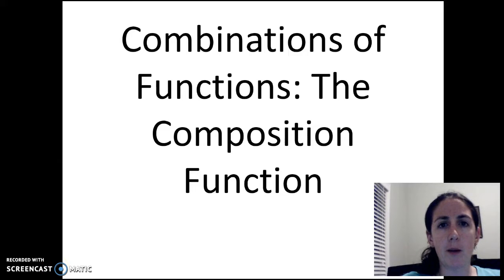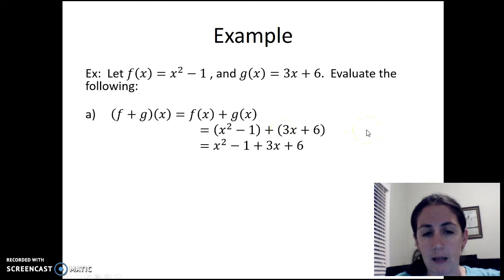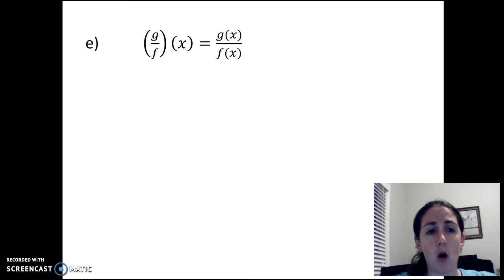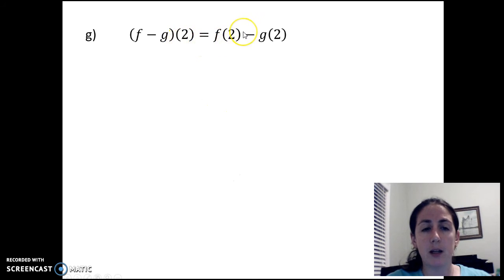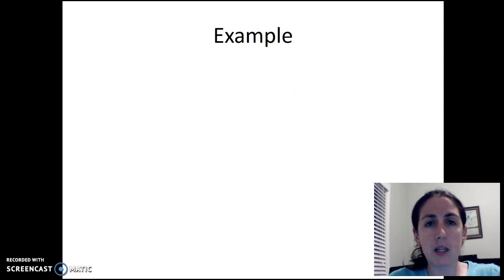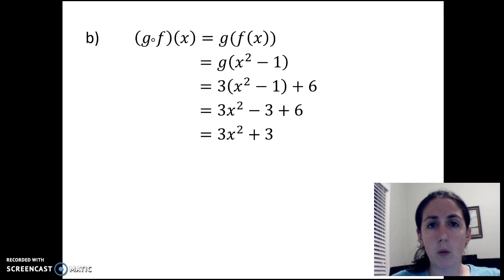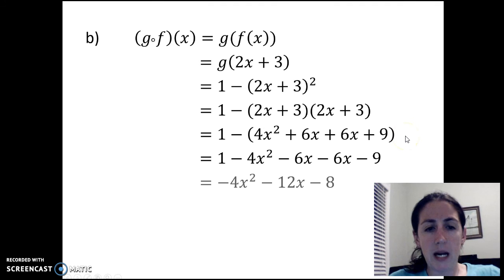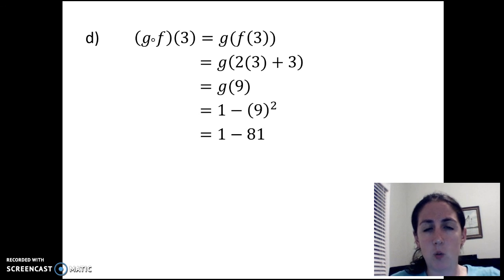Section 1.8 Combinations of Functions: The Composite Function